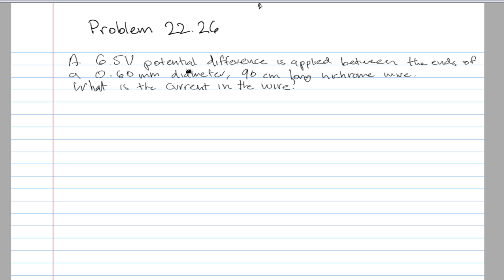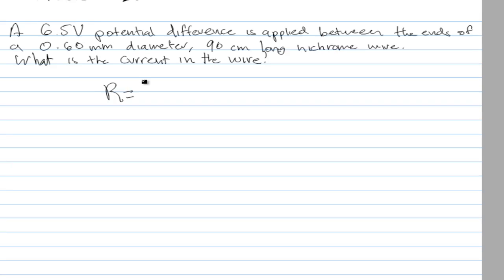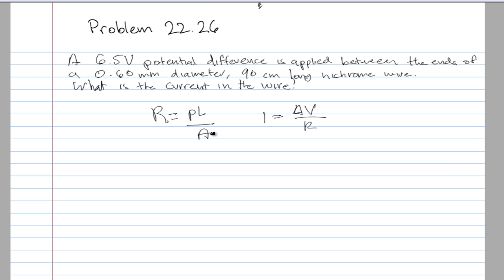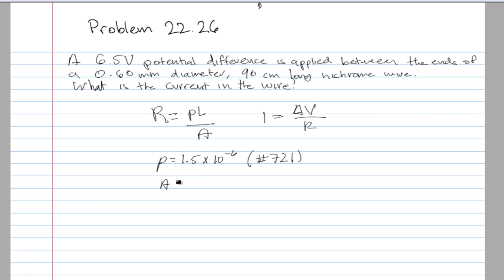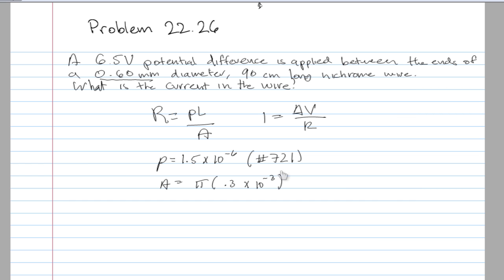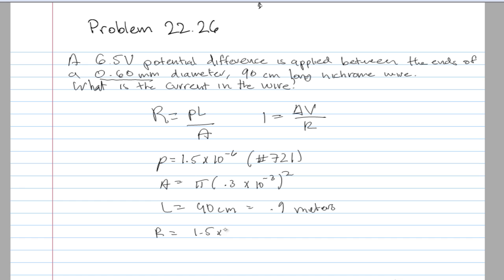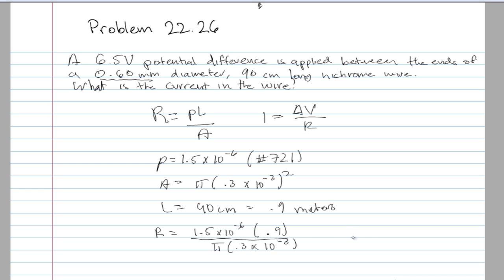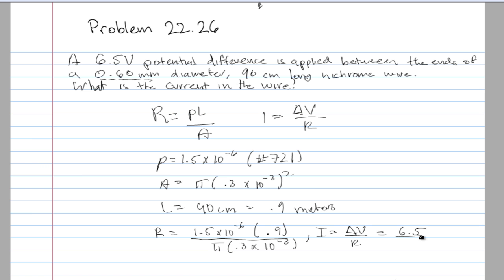mastering physics Problem 22.26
A 6.5v  potential difference is applied between the ends of a 0.60mm -diameter, 90cm -long nichrome wire.